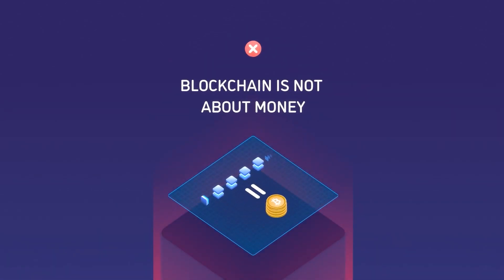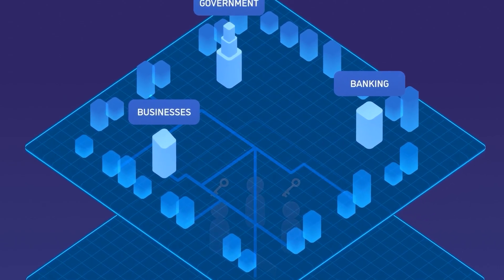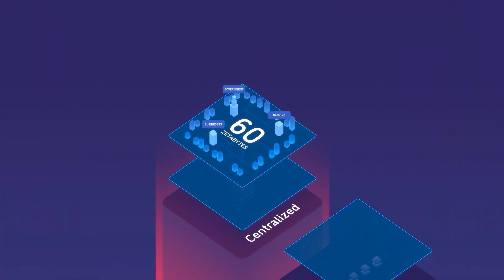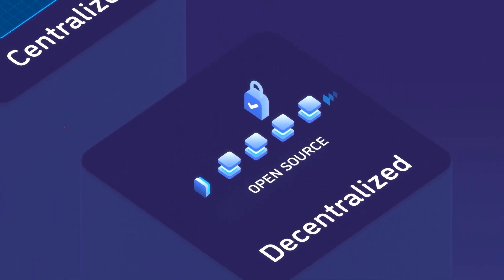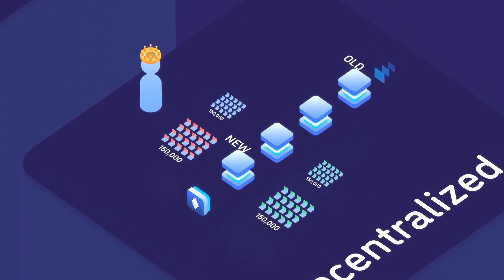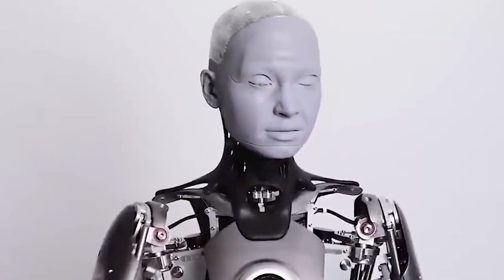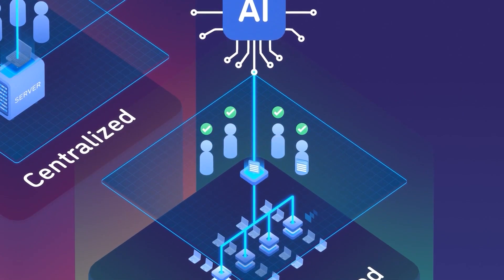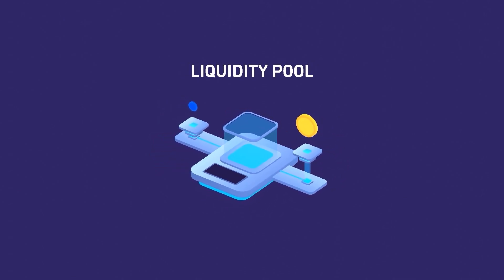Blockchain Explained in 3D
This video is about the underlying technology of crypto and why it is here to stay. It begins by explaining that blockchain is not just about money, but about decentralized databases. Centralized databases are vulnerable to data breaches, which can be costly. Blockchains are more secure and cannot be edited, making the data more trustworthy. They also reduce corruption. The video goes on to explain that blockchains will become even more important with the development of AI and automation. Blockchains allow individuals to choose whether they want to provide their data for AI training and could spread the wealth generated from AI and automation over the network’s participants.

Please leave your questions in the comments and we'll address them asap.

Chapters:
00:00 Introduction
00:23 The Key to Understanding Blockchain
00:42 How Centralized Databases Work
01:05 Data Breaches
01:35 How Blockchains Work
01:58 Blockchain Benefits
03:05 Blockchain and AI